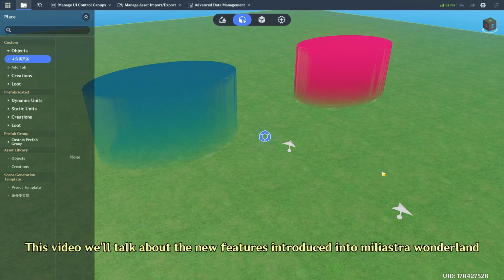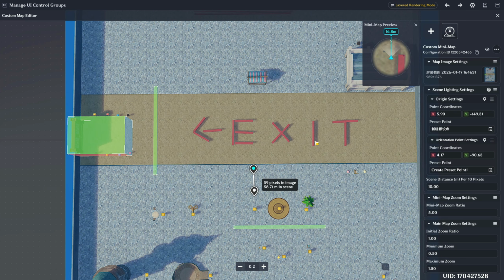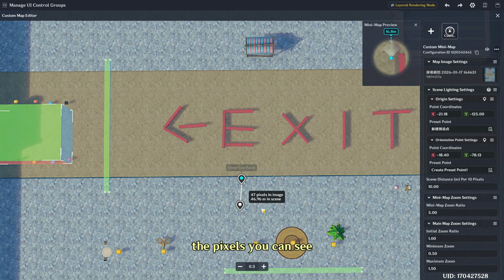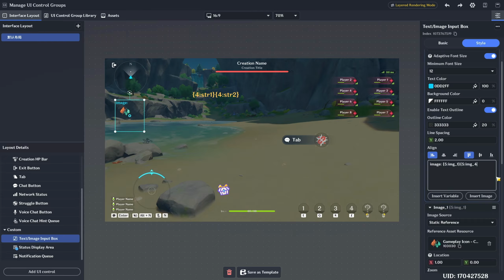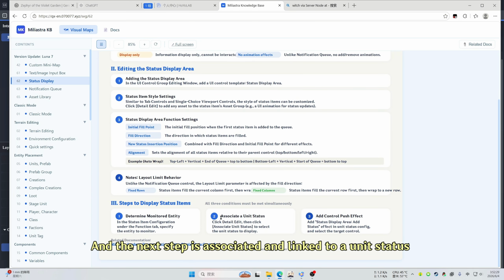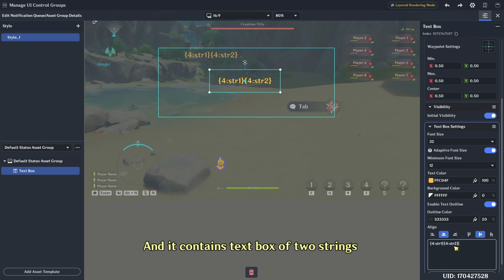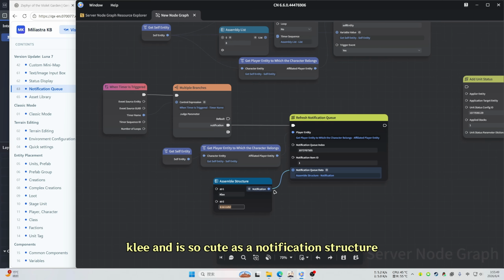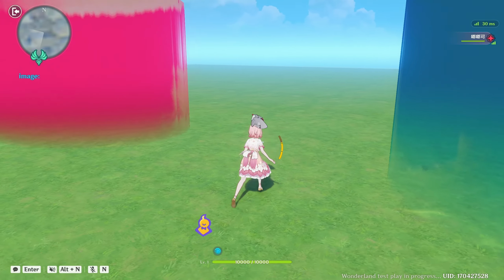Miliastra Sandbox Quick Guide - Luna 7 New features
hoyolab: duduk233